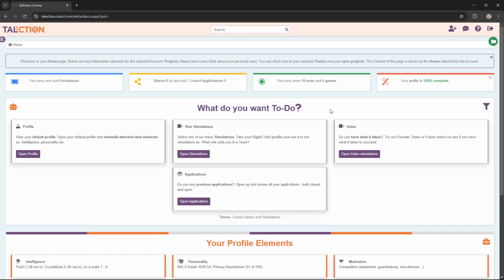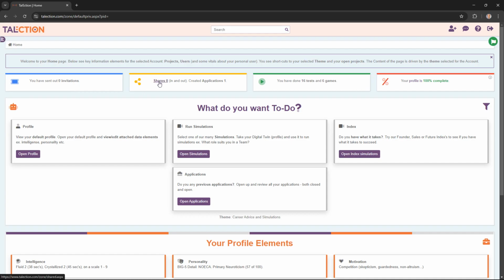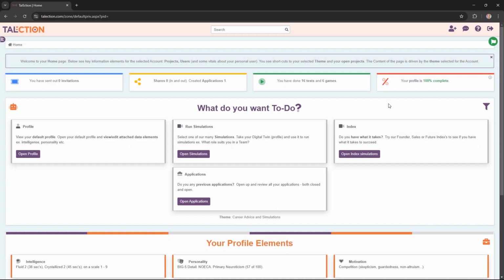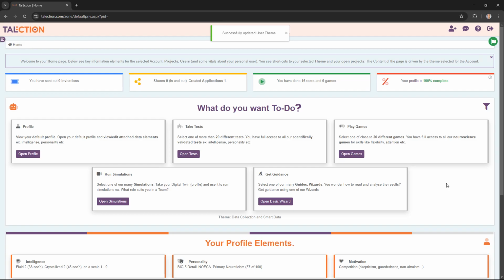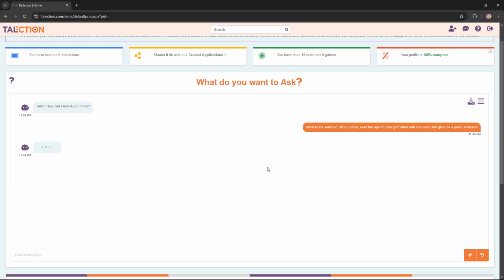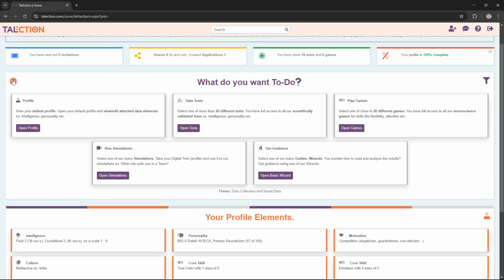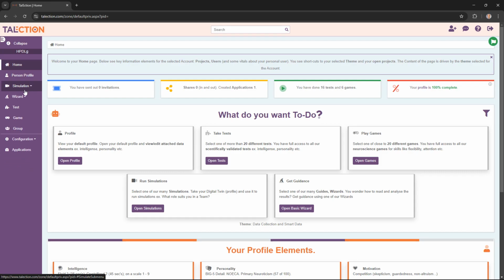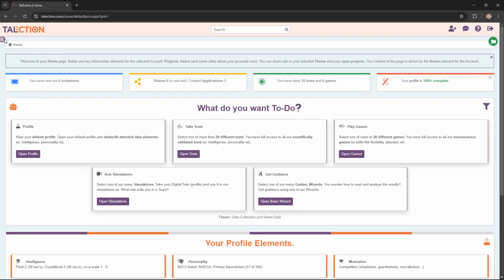TE Std User Home Page (Short)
Walk through of the std. user home page, its structure, logic and functionality. It will also give you an overview of available functionality of the platform.